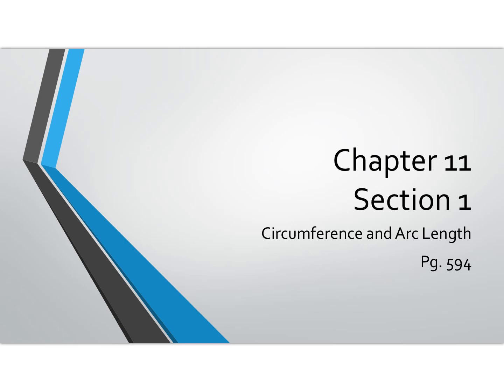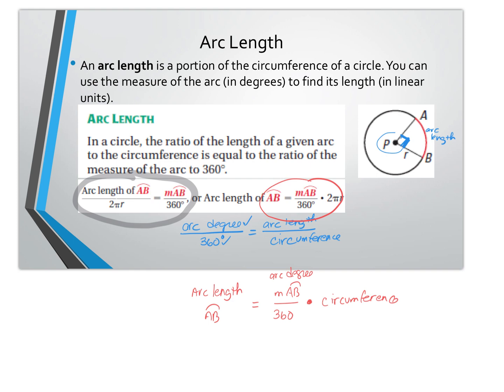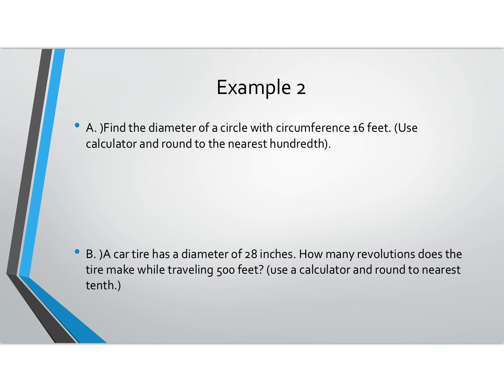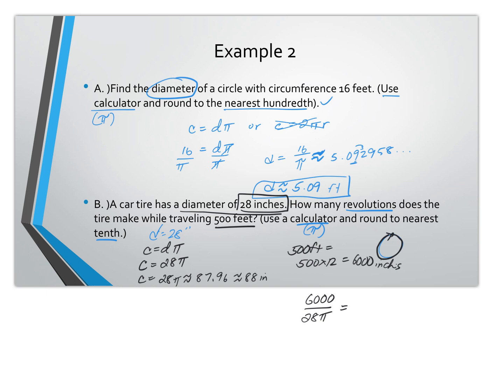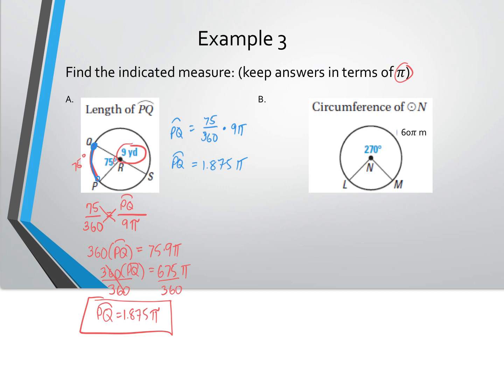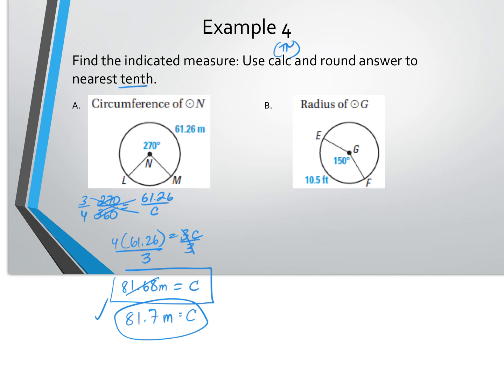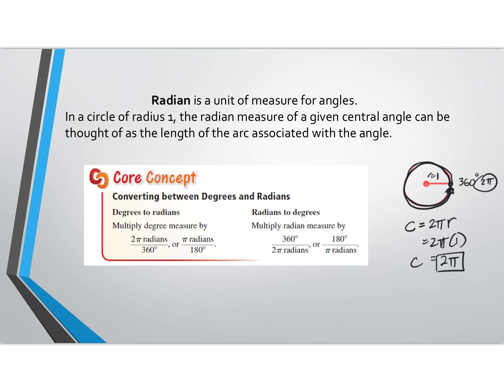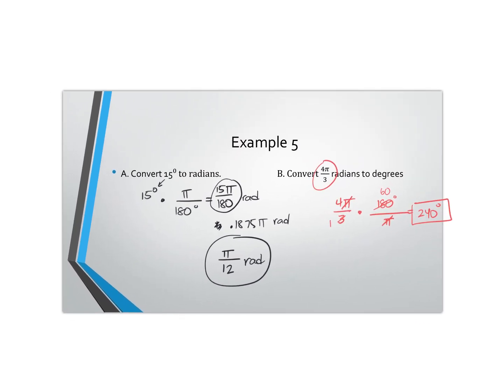Fernandez GeoH 11 1 Lesson